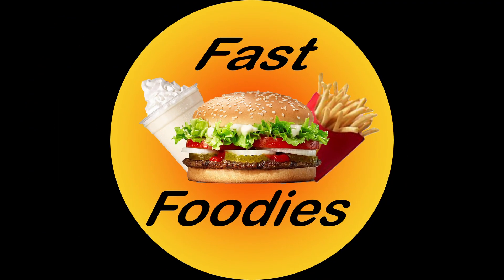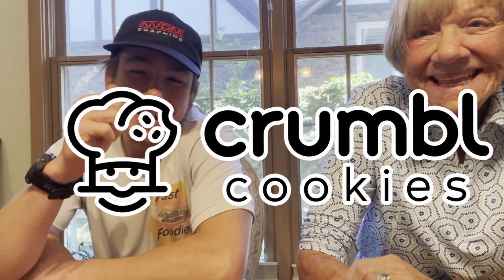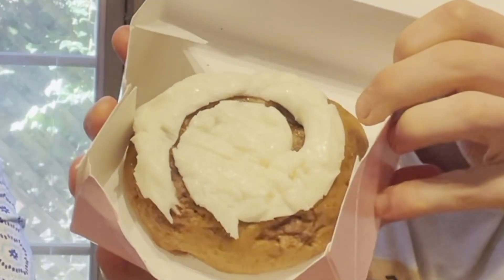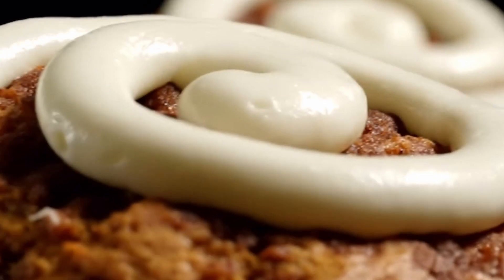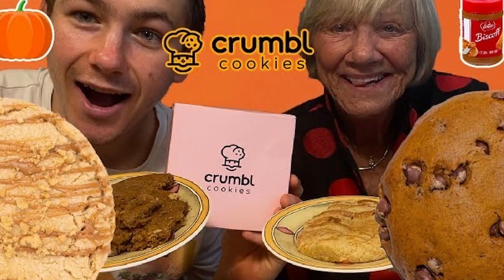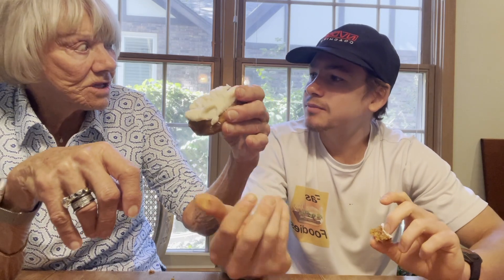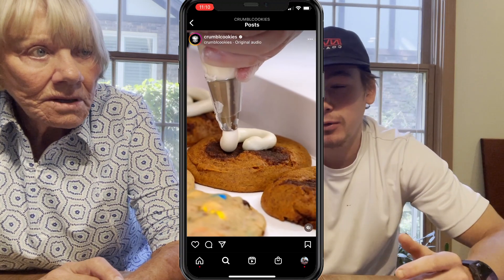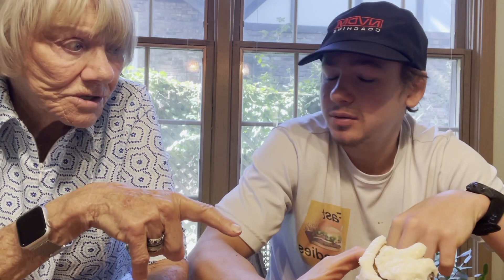Pumpkin 🎃 ROLL Cookie Review! From CRUMBL! Special GUEST!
Review of the Pumpkin Roll Cookie from Crumbl!

Parker-kerth
or